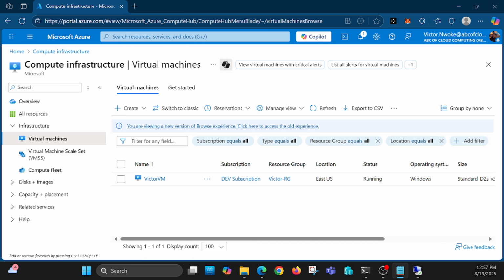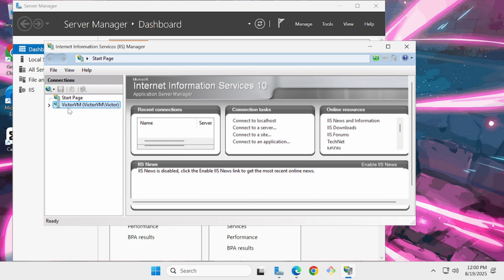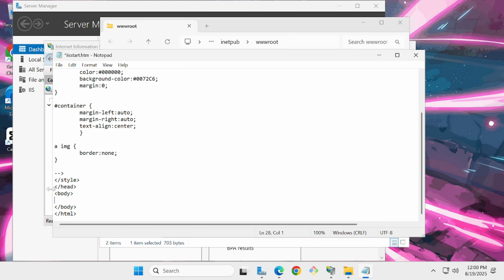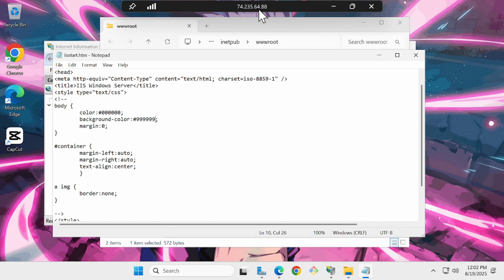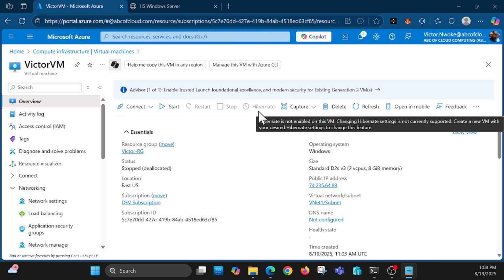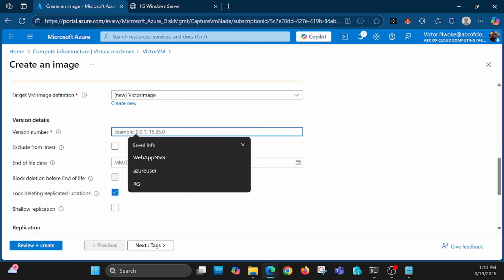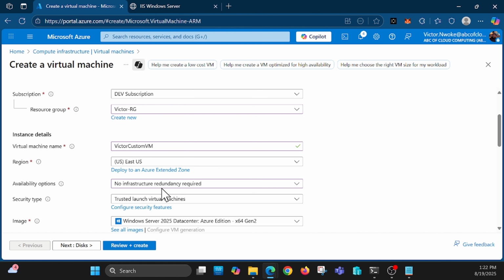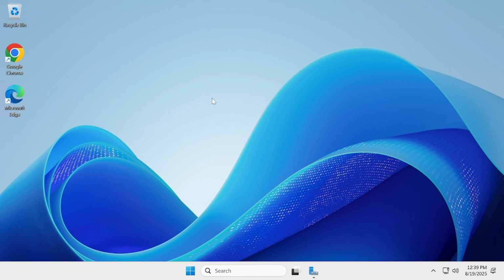Azure Compute Gallery Explained | Build & Deploy Golden VM Images (Beginner to Pro)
In this hands-on Azure lab, I show how to create and deploy custom VM images using Azure Compute Gallery.

🚀 What you’ll learn:
✔ Prepare and harden a Windows VM
✔ Generalize images with Sysprep
✔ Publish images to Azure Compute Gallery
✔ Enable versioning and regional replication
✔ Deploy identical VMs from a golden image

🛠 Tools used:
- Microsoft Azure
- Azure Compute Gallery
- Windows Server
- Sysprep

🎯 Ideal for:
- Azure administrators
- Cloud engineers
- AZ-104 / AZ-305 candidates
- Anyone standardizing VM deployments

Azure Tutorials • DevOps Pipelines • Terraform IaC • GitHub Actions • Kubernetes • Cloud Projects • Cloud Careers • Certifications • AI Tools

Humble Cloud Tech helps you become a cloud engineer with real-world labs, step-by-step tutorials, and job-ready projects.

Have questions? Drop them below, and I'll reply to everyone!